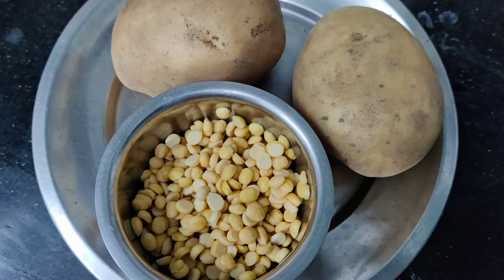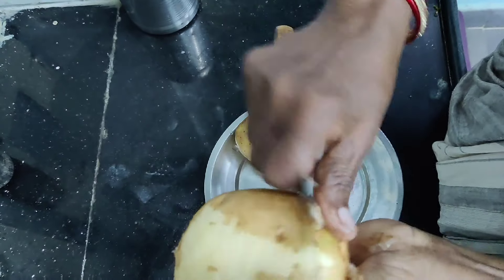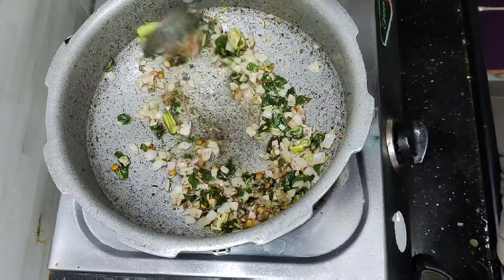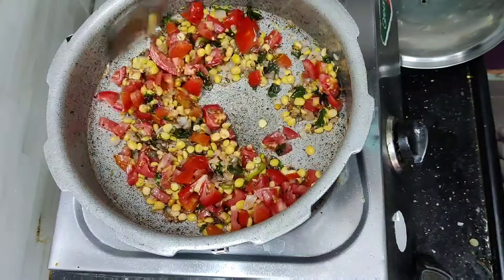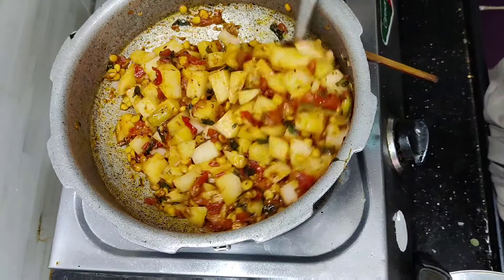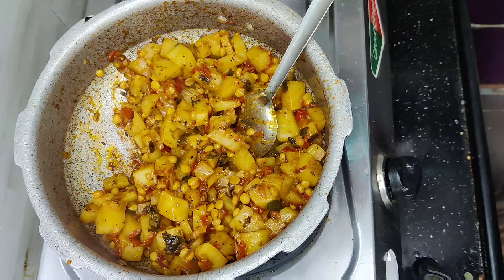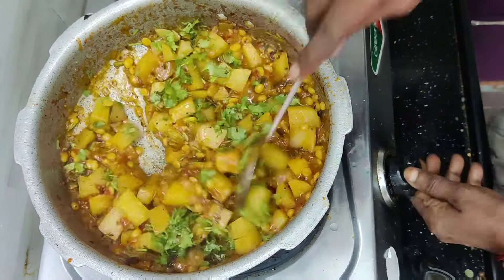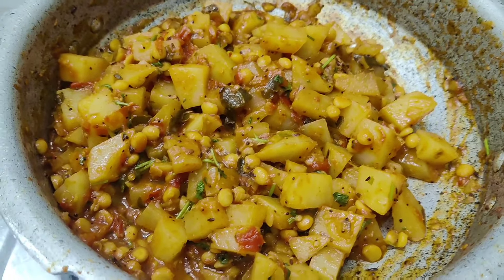ఆలూశనగ పప్పుకూర ఇలా చెయ్యండి|| మీకు నాన్ వెజ్ టేష్టు ఉంటుంది